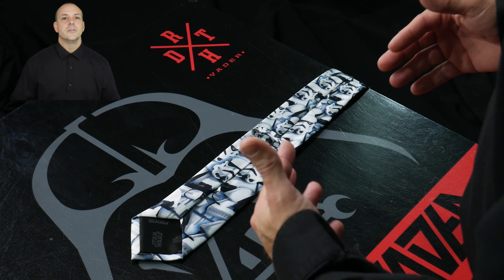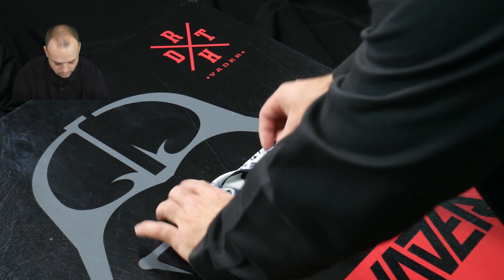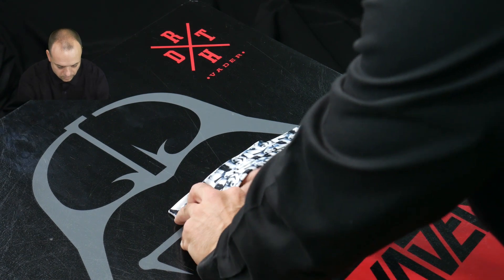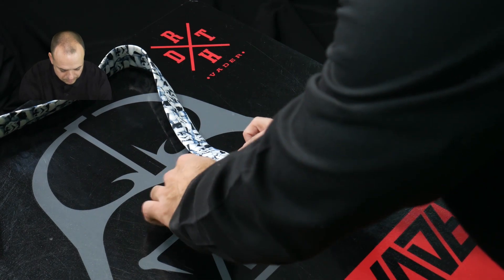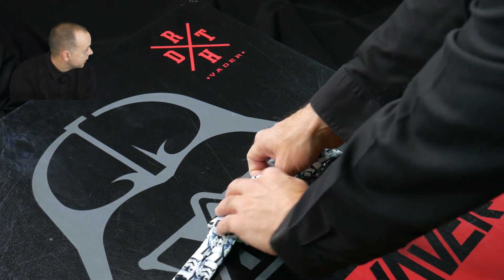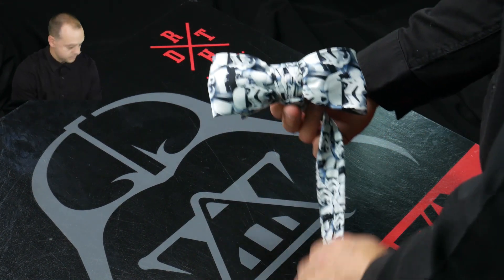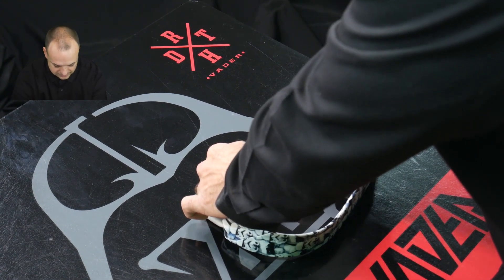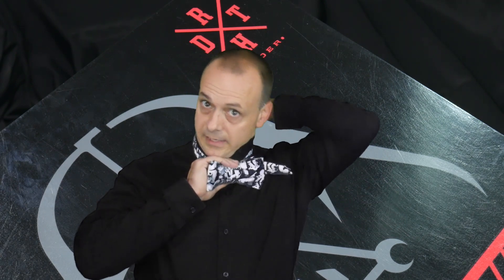HOW TO TIE A BIG BOW TIE USING A NECK TIE | HOW TO TURN A NECK TIE INTO A BOW TIE | BOWTIE TRICKS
Did you know that you could turn a necktie into a bowtie? In this vlog, Garry demonstrates how to tie a bowtie using a basic adult necktie. Tune in as The bowtie guy magically turns a necktie into a bow tie.
Welcome to The Bowtie Breakdown with Garry Morin. This is a real estate channel where the host Garry Morin covers various real estate topics.

Some of the things Garry will cover are the processes of buying and selling a home. He also will provide tips and valuable information to first time and experienced home buyers.  Garry will also provide valuable information to sellers and for sale by owners. Whether it's your first time through a real estate transaction or your 100th time, there's something very valuable for everyone!
Not only is Garry Morin The BowTieGuy a real estate broker, but he also has a strong background in architecture. Having attended Roger William's School of Architecture right here in Rhode Island, he knows his way around residential construction, and wants to share inside information.
The whole purpose of this channel is to inform potential buyers and sellers with valuable real estate information. Garry want to make sure consumers have enough information to make an informed decision.